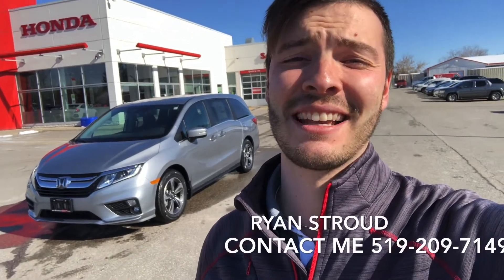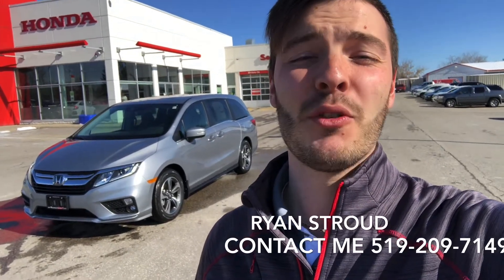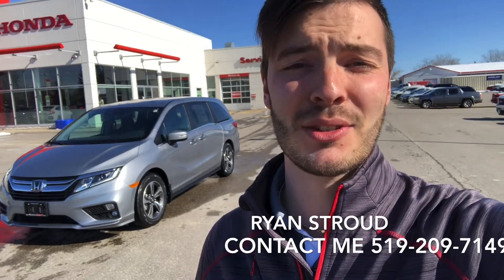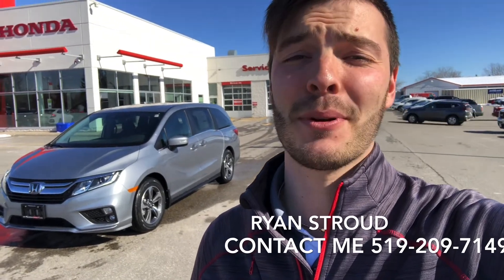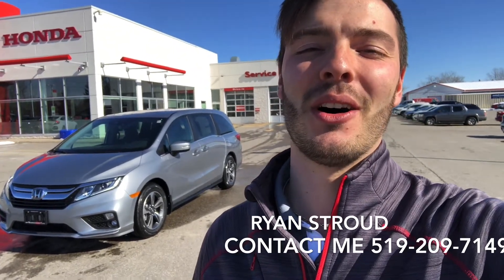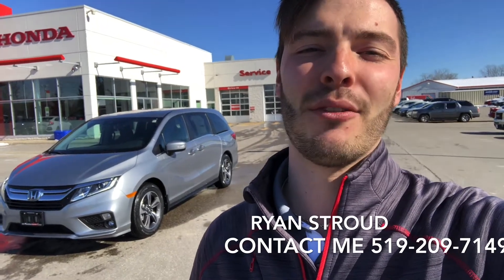2020 Honda Odyssey EX Lunar Silver Metallic